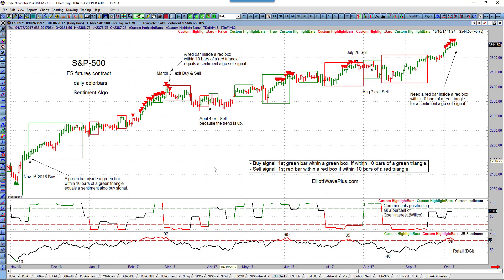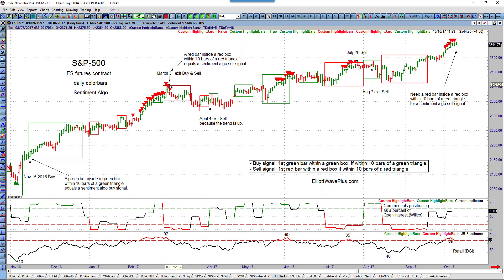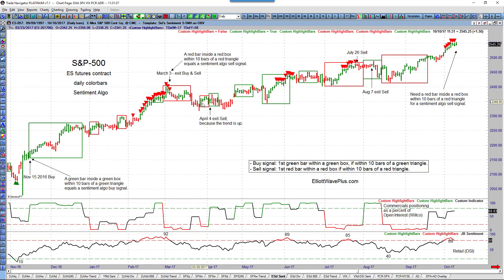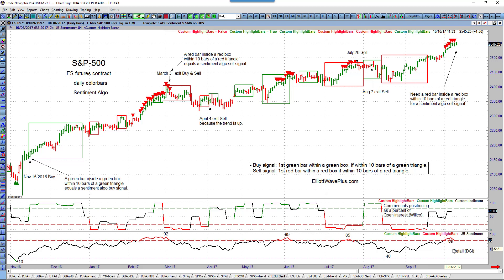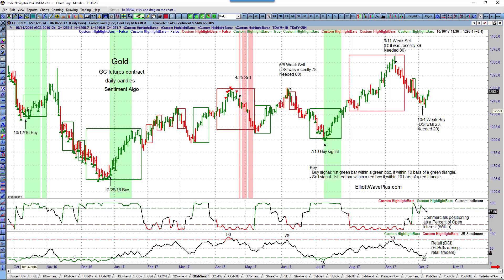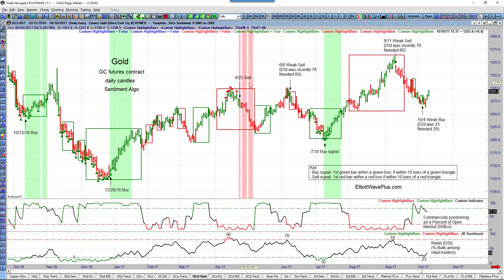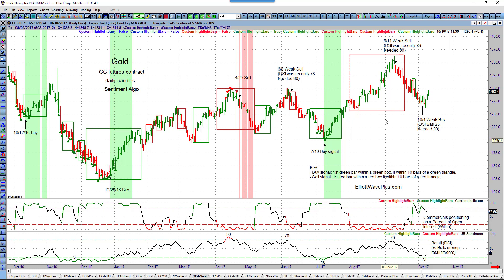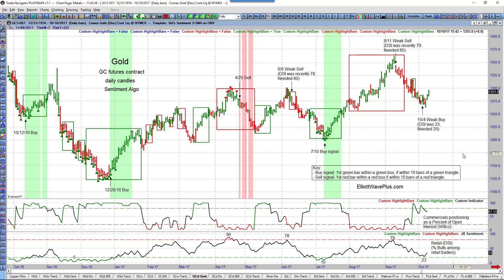Sids Sentiment Algo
Sid Norris of Elliott Wave Plus shows the latest revision of his Sentiment Algo, how it was constructed, and how well it is predicted several trend changes in the S&P-500 and Gold over the past year.